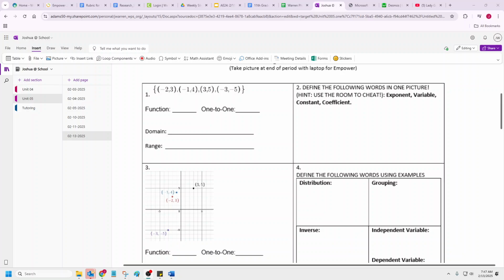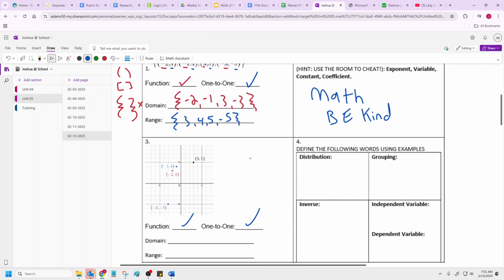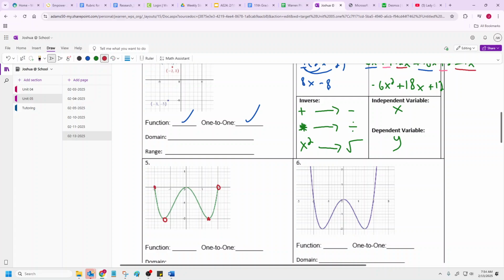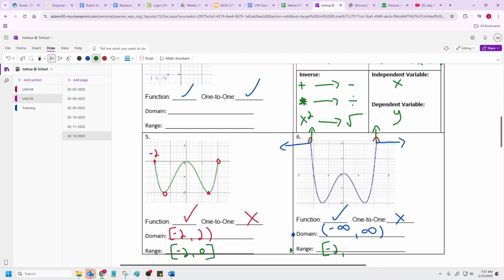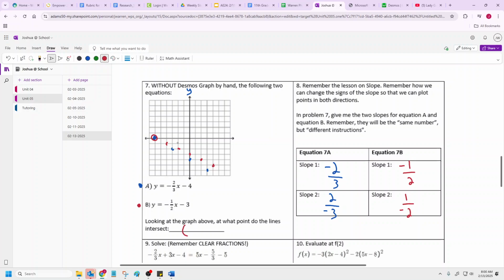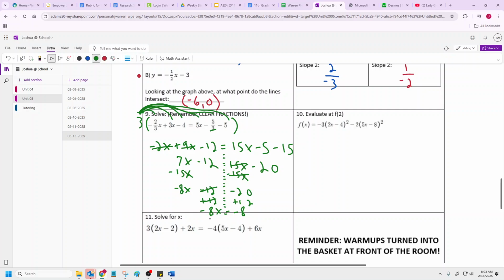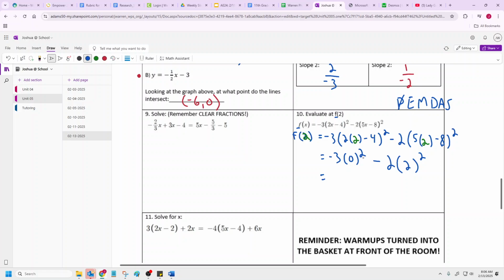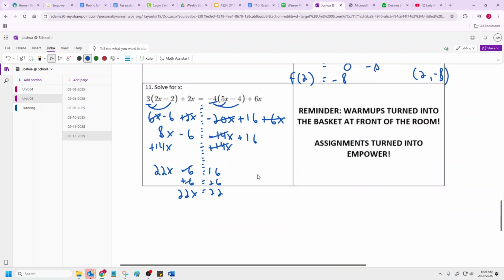02-13-2025: Warmup Video #01